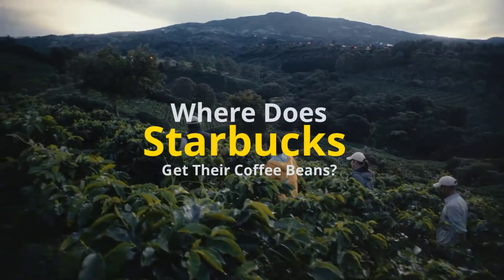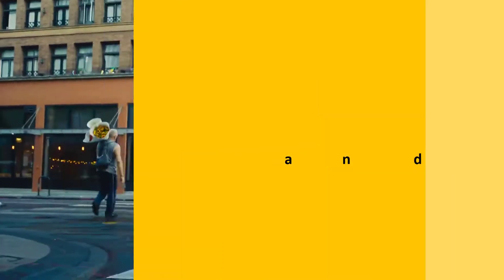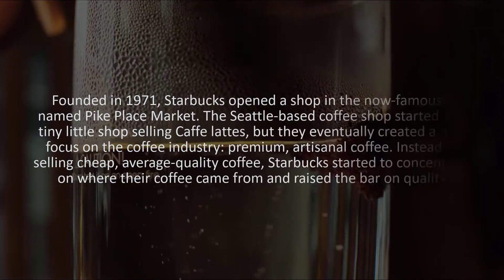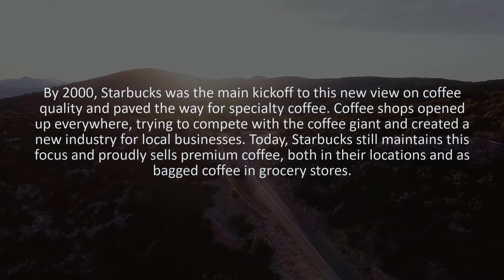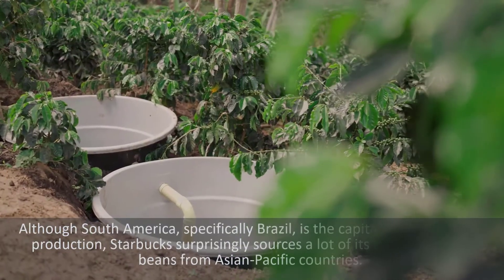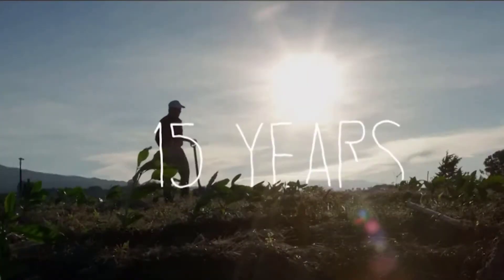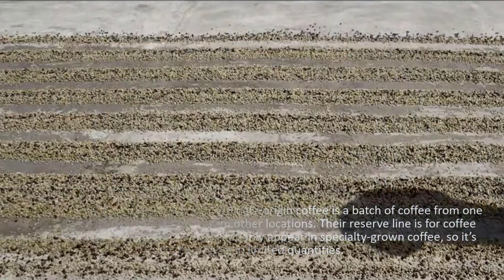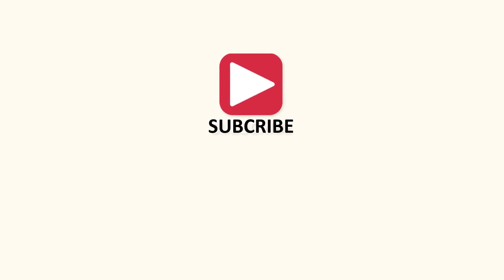Starbucks Coffee Beans ☕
Starbucks is a worldwide coffee shop chain, famous for its wide range of premium espresso and coffee drinks. The iconic Starbucks symbol is globally recognized and millions flock to their locations to get their coffee fix, whether it’s to grab some cold brew iced coffee or a piping hot cup of their famous Pike Place roast. Many people also stock up on their bagged coffee, bringing their favorite coffee chain brew in the comfort of their own home.

Starbucks has a wide range of bagged coffee, regardless of your roast or bean preference. But where does the coffee giant get their coffee from?

*Service*
We provide video creation services;
- School/Lecture learning (online/offline)
- 2D and 3D animation video creation
- Making video profiles
- Product video creation
- Making videos and youtube channels
- Media management management, etc

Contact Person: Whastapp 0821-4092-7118